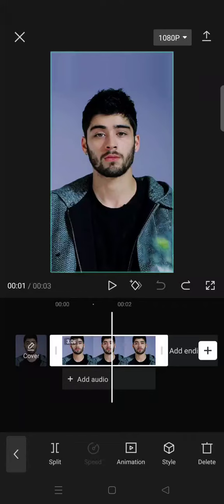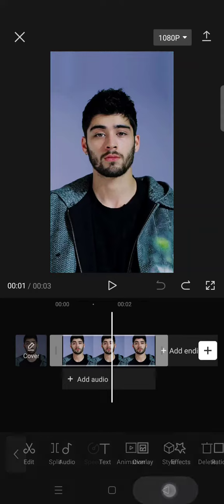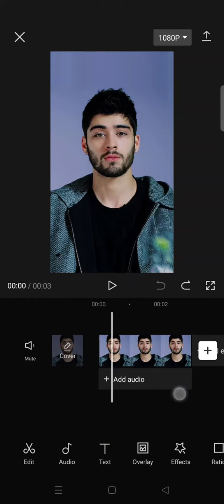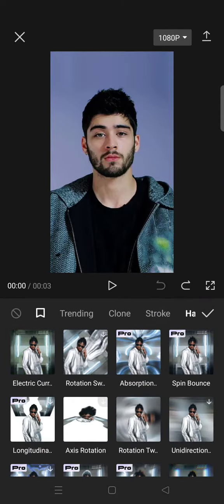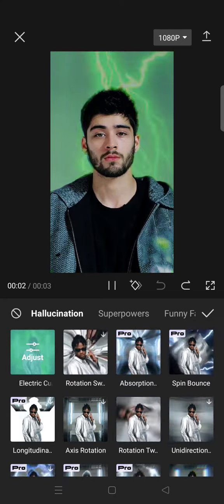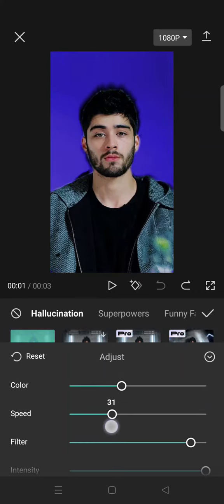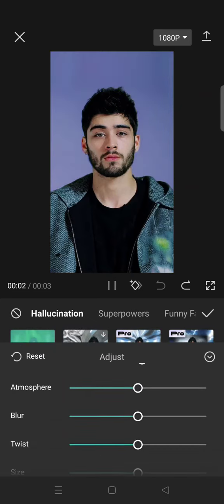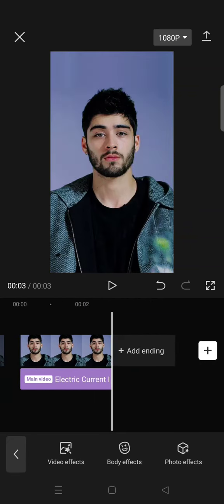[CapCut Tutorial: Apply the Trending Electric Current Effect to Your Edits!]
Try this trending Electric Current Effect for your edits in CapCut